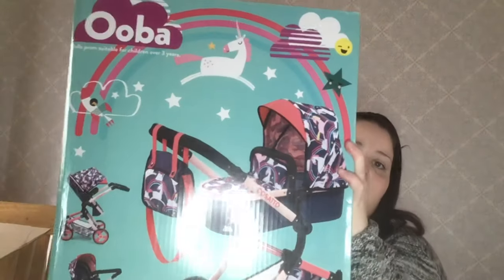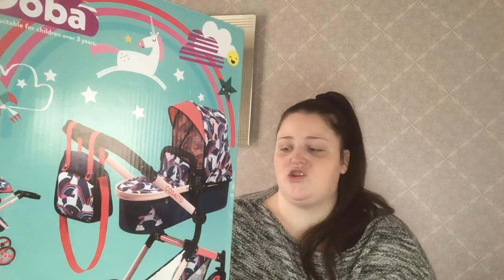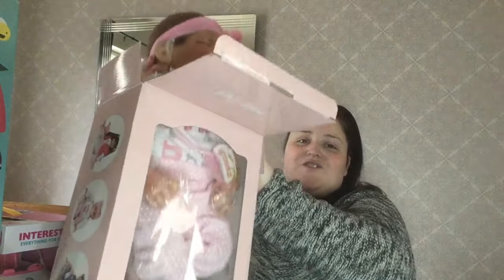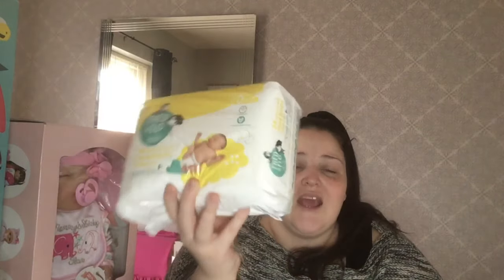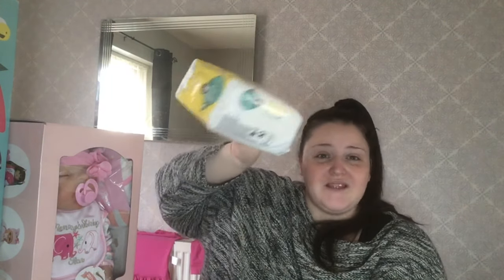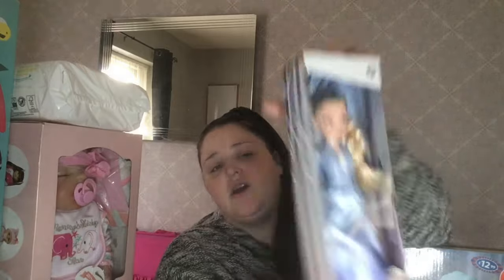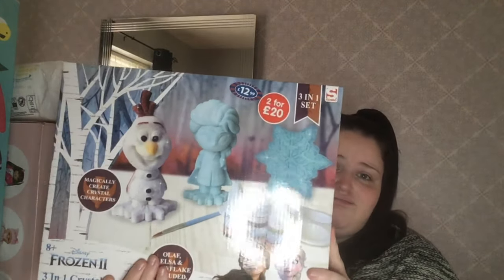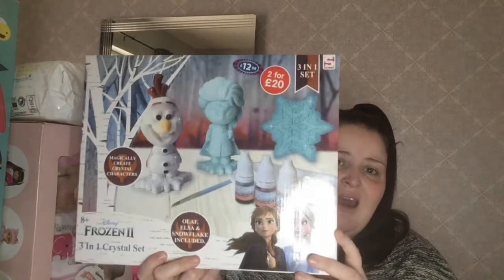Birthday present haul | what I got my 6 year old for her birthday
Hello and welcome to 6 little lambs

If you enjoyed this video today please give us a thumbs up and subscribe we upload new videos every Thursday with bonus uploads during the week so click that notification bell 🛎

We are also now on tiktok